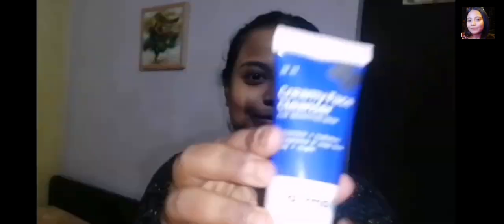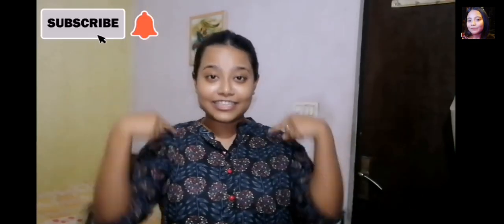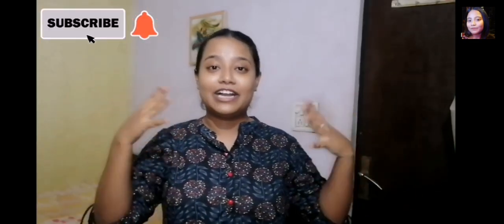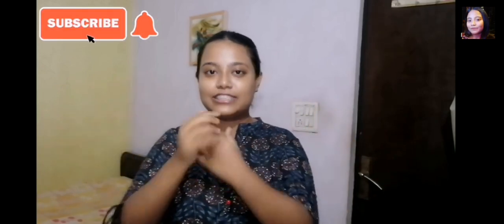skincare routine before makeup❤️💜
Skincare before makeup is a super important step... And i will show you how. Hey crazieeeessss this is Shimely and I'm sorry for so so long break but now i am good to go. Love you all😍❤️😘